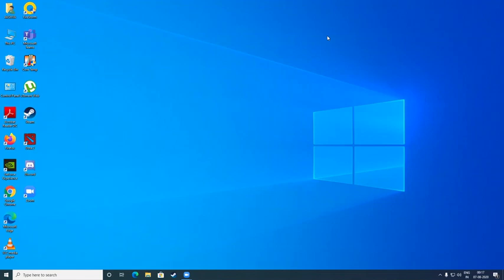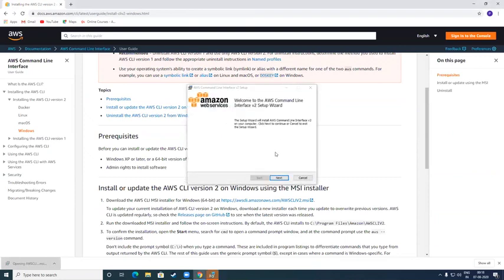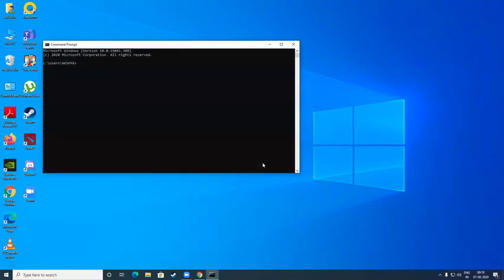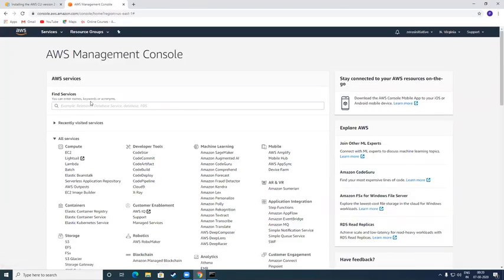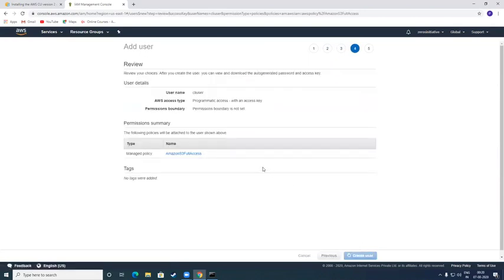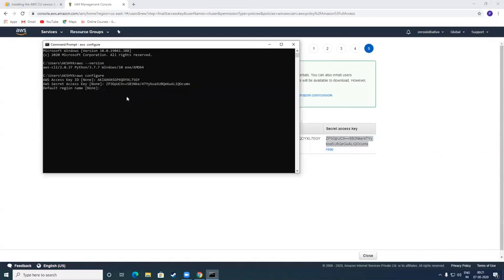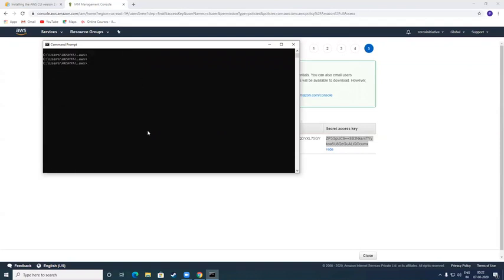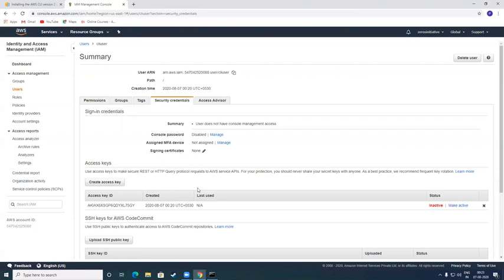CLI on Windows